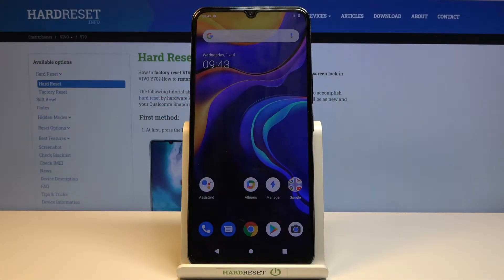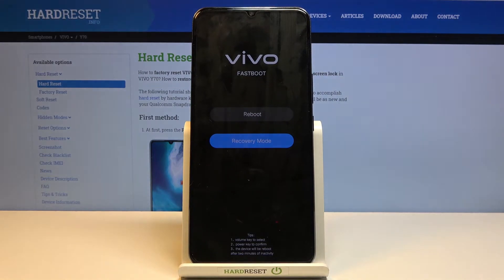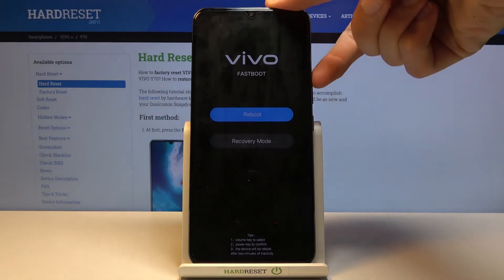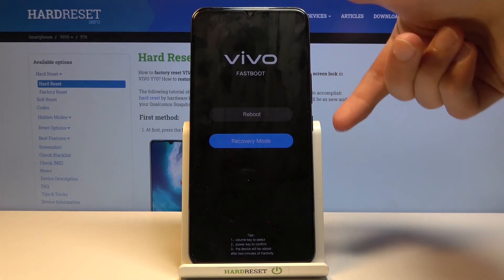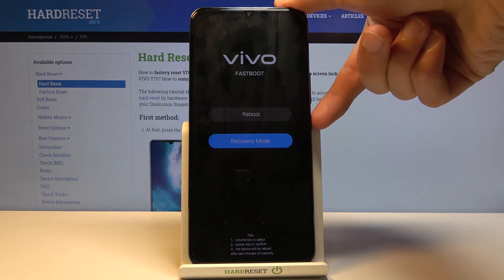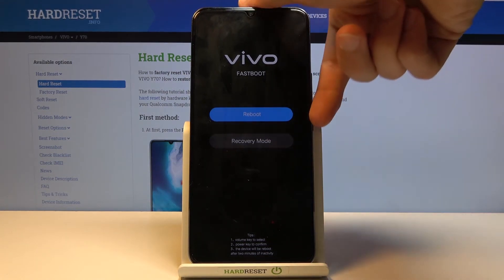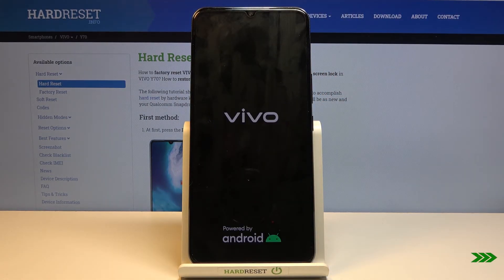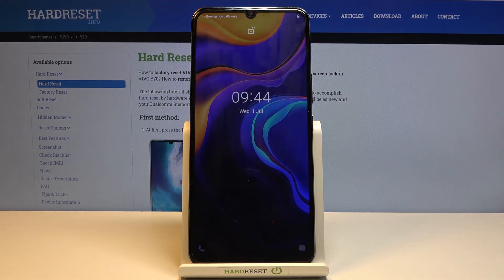How to Enter FastBoot Mode on VIVO Y70 – Open & Exit FastBoot Mode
Learn more info about VIVO Y70:
Are you looking for a way to get into the secret menu in VIVO Y70? You are in the right place! Today we will show you a button combination that will give you access to the hidden menu, and then we will show you how to enter FastBoot Mode and how to use this mode. Also, find out how to quit FastBoot Mode in VIVO Y70.

How to enter Fastboot mode on VIVO Y70? How to boot Fastboot mode into VIVO Y70? How to open Fastboot mode in VIVO Y70? How to get access to XIAOMI Fastboot Mode? How to exit fastboot mode in VIVO Y70? How to quit FastBoot mode in VIVO Y70? How to delete screenshots in VIVO Y70? How to remove screenshots in VIVO Y70? How to capture and save screen on VIVO Y70?